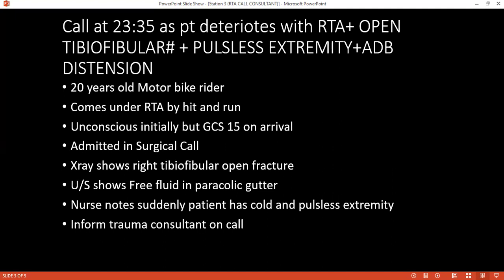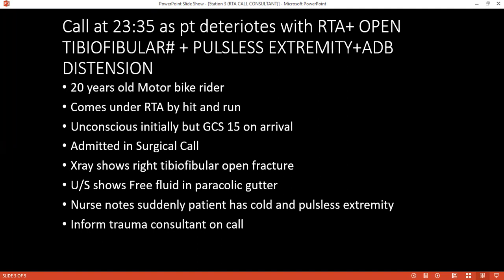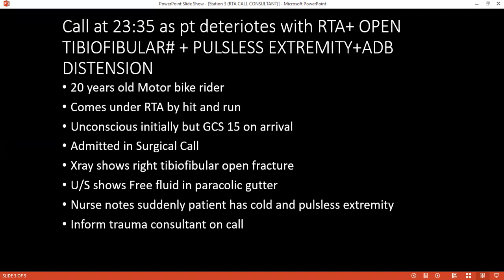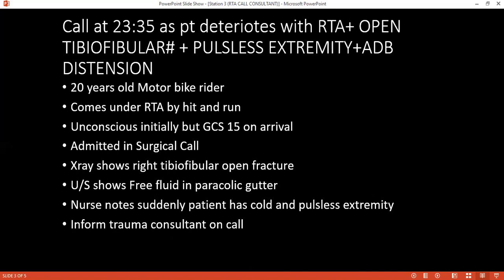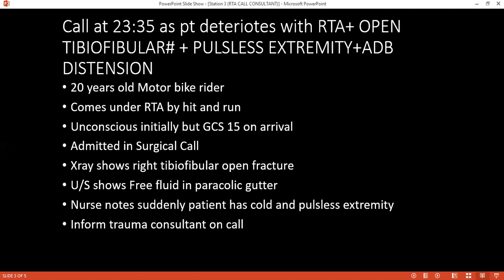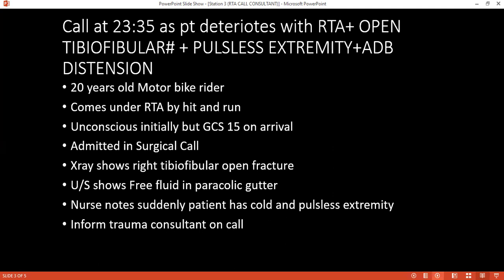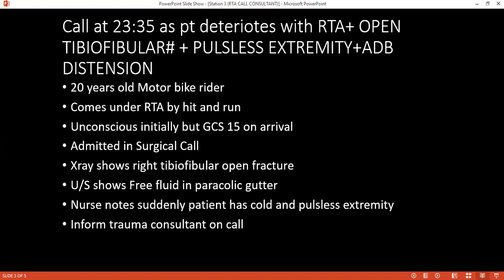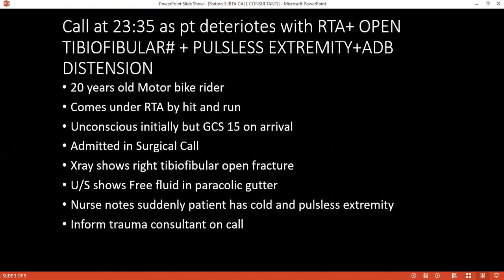COMMUNICATION SKILLS STATION OF CALL TRAUMA CONSULTANT